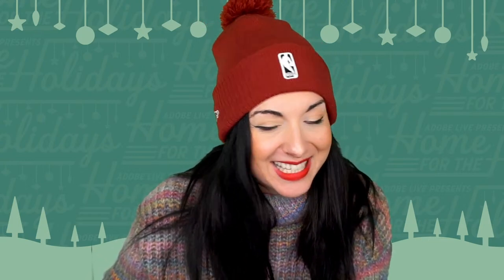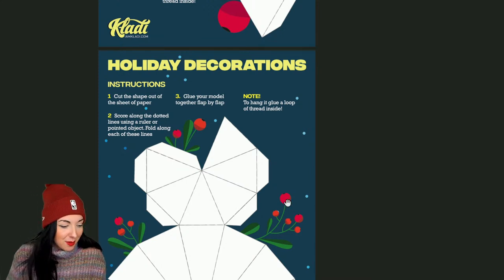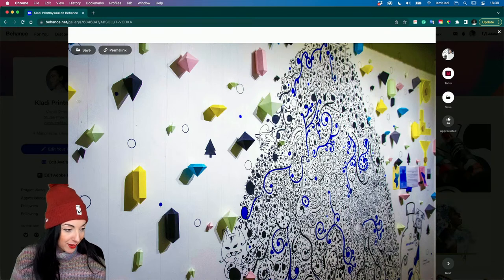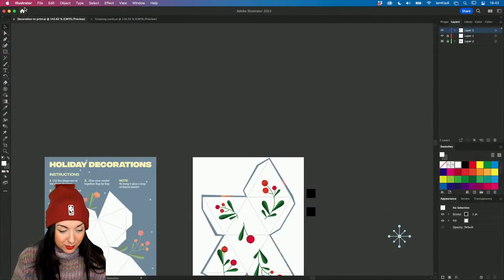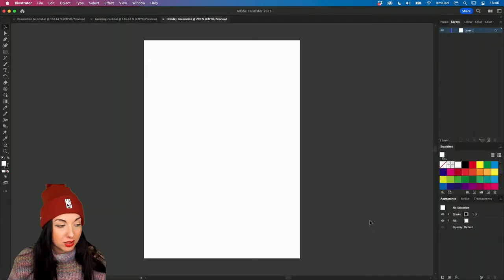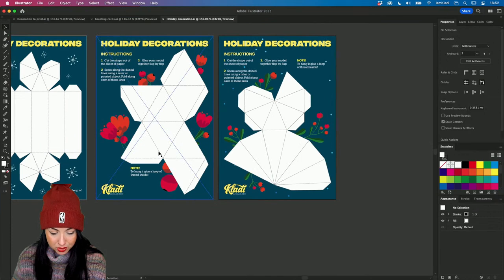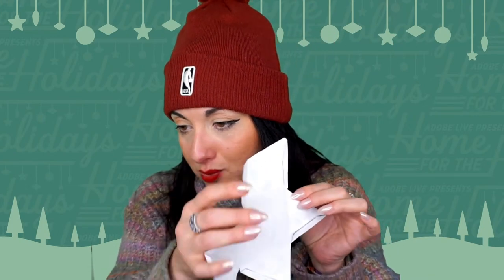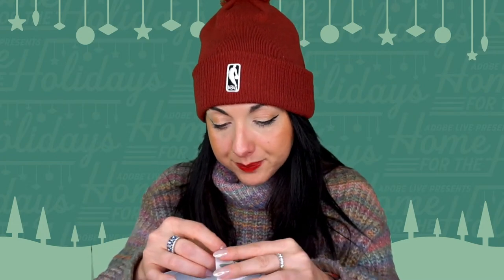Cutout Holiday Paper Decoration with Kladi from Printmysoul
Create a holiday flat paper decoration ready to print, cut, and build in real life to decorate your home or office desk!

Kladi is a Visual Strategist at Studio Printmysoul based in Manchester, England

00:00 Start
03:20 Overview of template giveaways
08:21 Demo of where to fold and apply glue
11:16 Multiple ways to use the templates
13:25 Setting up your Illustrator document
17:41 Placing files onto your artboards
23:43 Creating a shape around the template
27:31 Adjusting colors for your templates
29:42 Adding shapes under the mask
35:45 Using blend modes to create colorful options
43:21 Adding decorative elements to your cut out template
49:10 Exporting your decorations
51:21 Creating the diamond shaped decoration